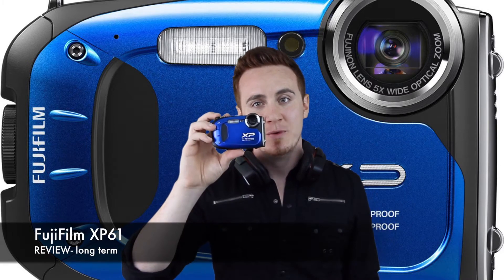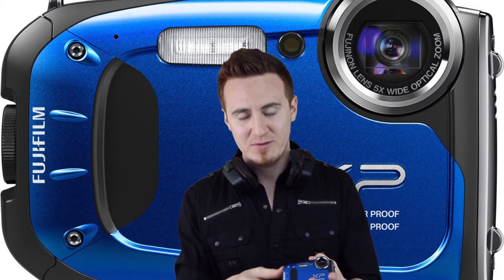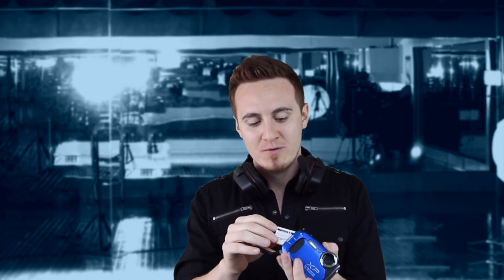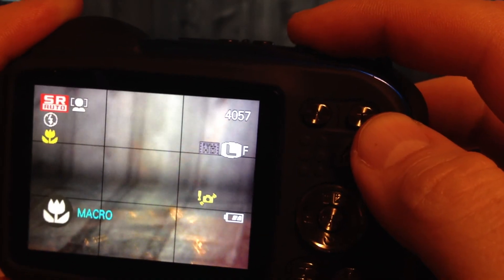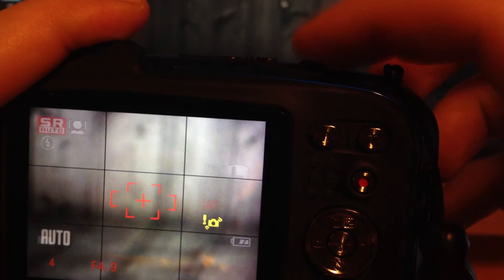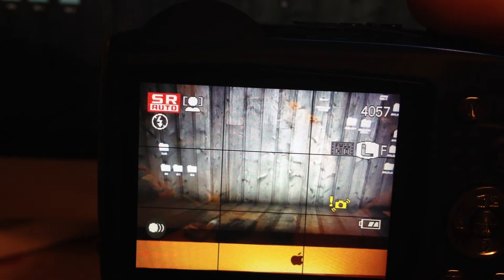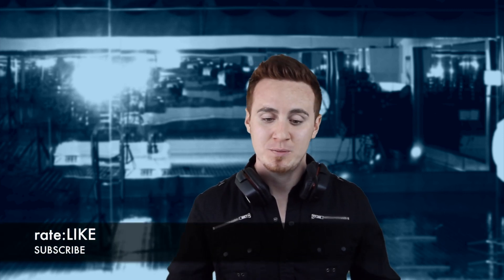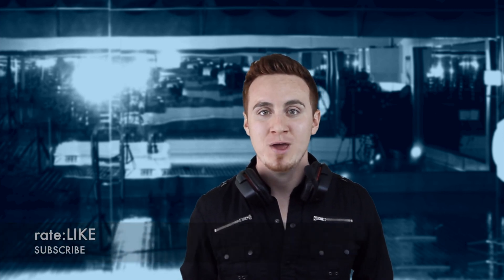FujiFilm Finepix XP60 XP61 REVIEW - long term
Shockproof (1.5m) waterproof (6m deep) freezeproof (-10 c) dust proof
16mp 1/2.3-Inch cmos sensor with primary colour filter, 5x optical zoom (28-140mm)
2.7-Inch lcd, lcd auto brightness, cmos shift stabilization, sr auto
Motion panorama intelligent flash 1080i hd movie hd mini port
Lcd brightness adjutment, facebook/youtube upload, sd/sdhc/sdxc, np45-a li-ion battery

Product Details
Shipping Weight: 408 g
Batteries 1 Lithium ion batteries required. (included)
Item model number: XP60 Blue
ASIN: B00ATM1NBO
Date first available at Amazon.ca: Feb. 19 2013

waterproof camera from fuji